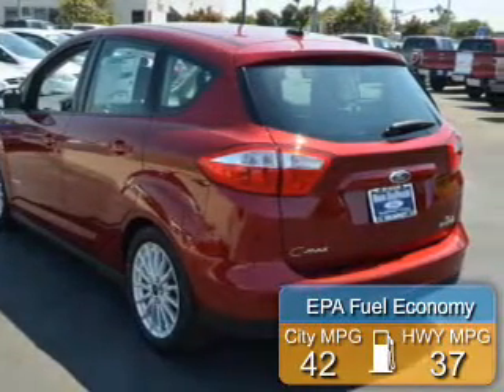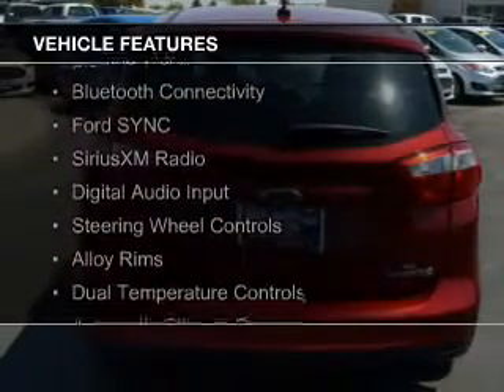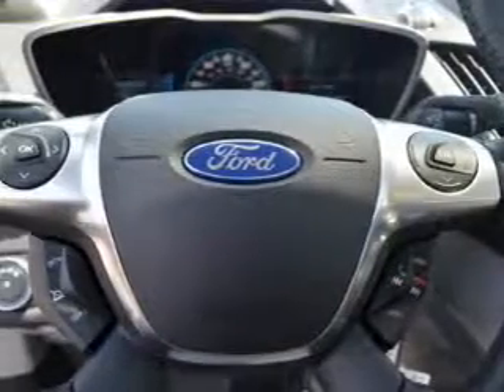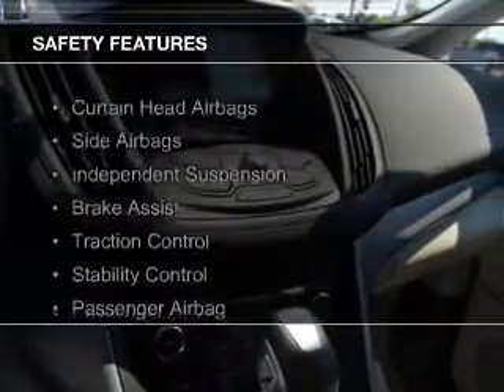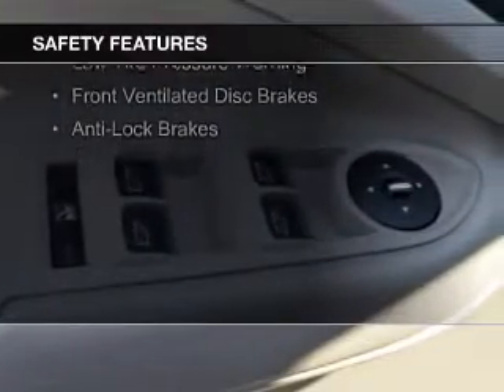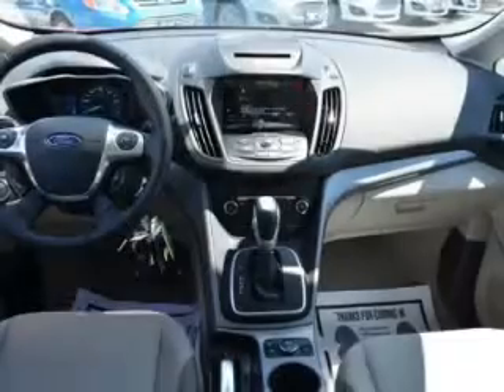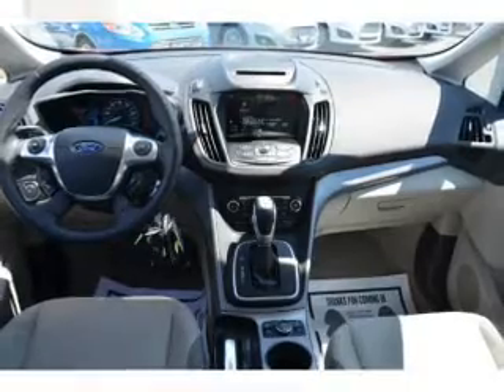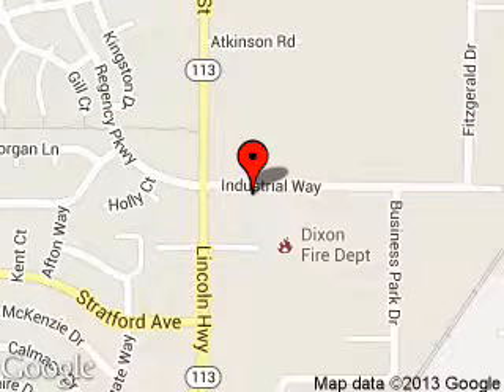2014 Ford C-Max Hybrid - Dixon CA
Phone:
Year: 2014
Make: Ford
Model: C-Max Hybrid
Trim: SE
Engine: 2.0 liter inline 4 cylinder 16 valve
Transmission: Automatic CVT
Color: Ruby Red Metallic
Mileage: 10
Address:
1320 North 1st Street